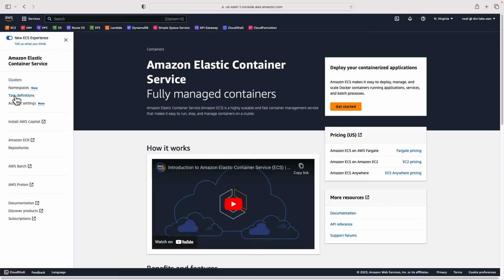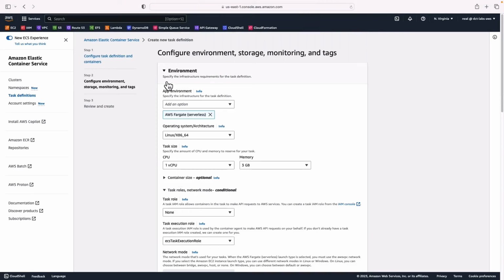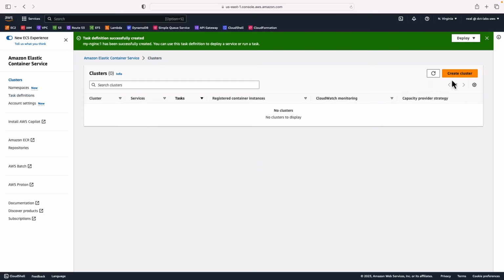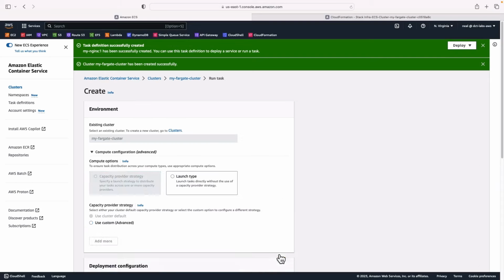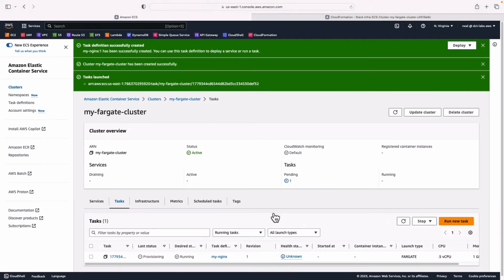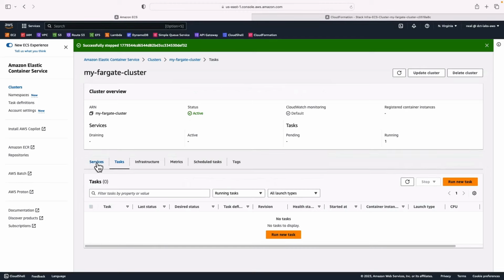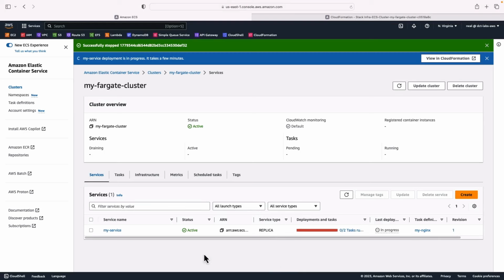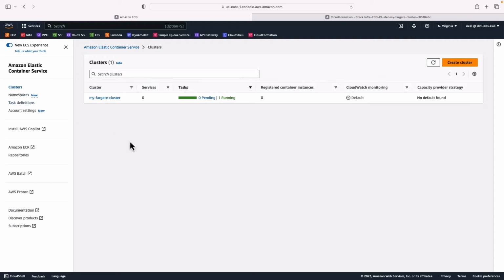Launch Docker container on AWS Fargate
In this AWS video tutorial, you'll learn how to use the Amazon Elastic Container Service (AWS ECS) serverless service AWS Fargate to launch a Docker container on AWS.

Follow along with the hands-on instructions and launch your own AWS ECS task.

📌 Timestamps
0:00 - Introduction
0:11 - Navigating to Amazon ECS Console
0:30 - Creating a Task Definition
1:17 - Selecting Fargate as Deployment Type
2:10 - Creating an ECS Cluster
3:03 - Running an ECS Task
4:14 - Checking Task Status
4:32 - Stopping the ECS Task
4:41 - Creating an ECS Service
5:25 - Monitoring the Service
5:58 - Deleting the Service and Cleanup

Build the skills that get you hired: expert-led live sessions, career coaching and real-world projects.